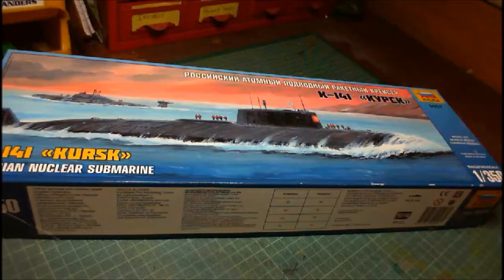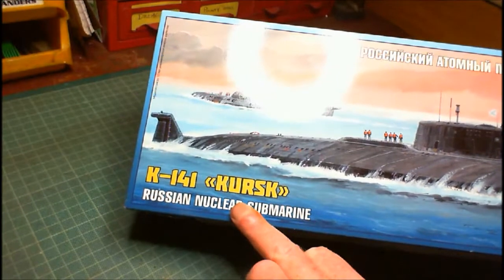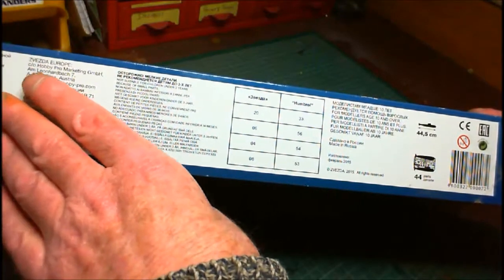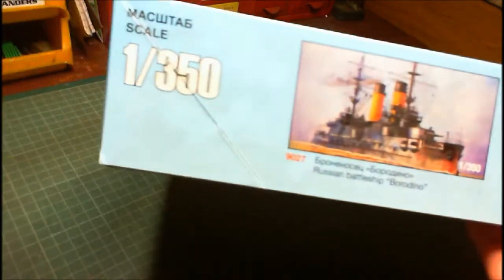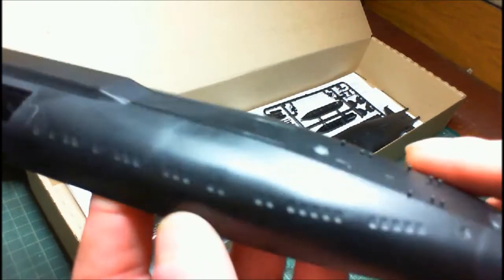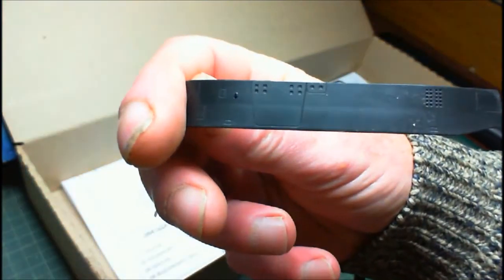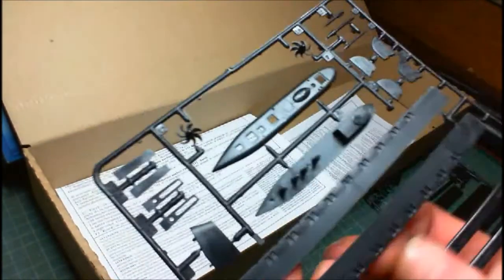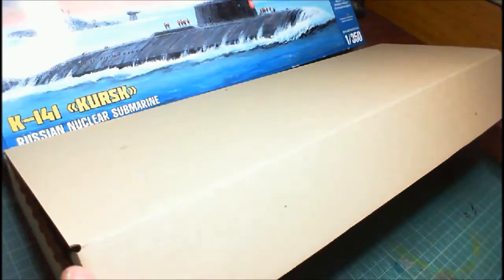Zvezda 1/350 Russian Nuclear Submarine K-141KURSK Un-Boxing